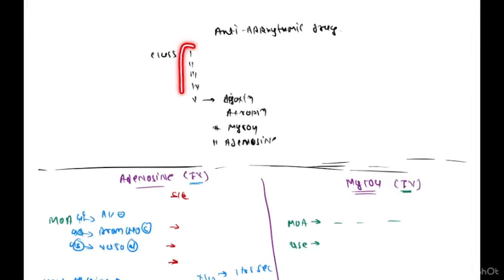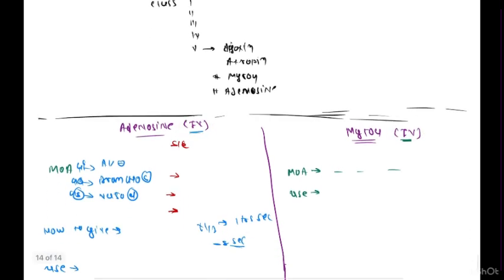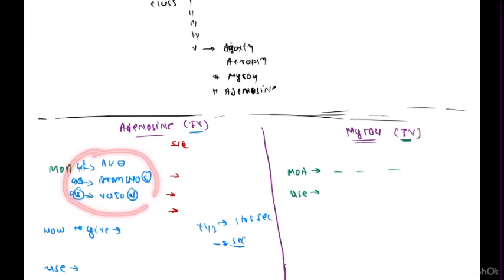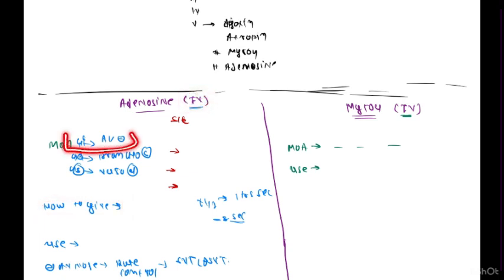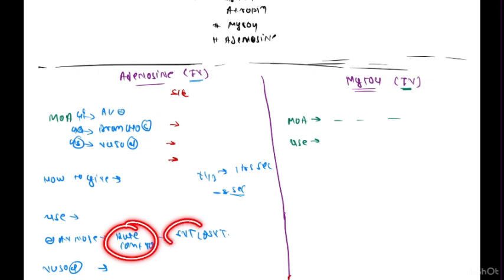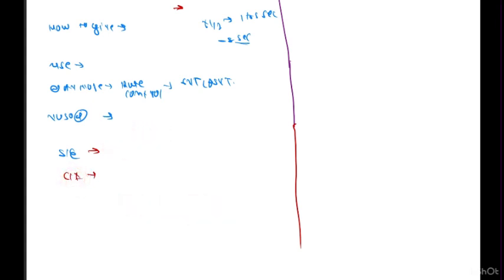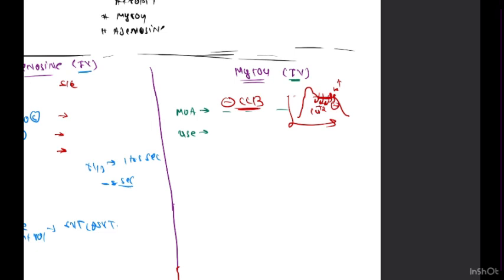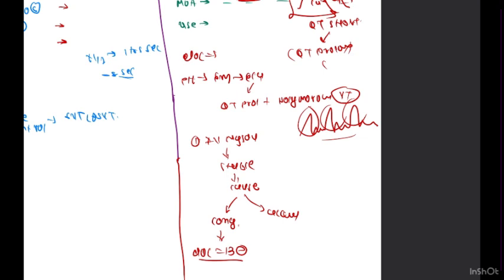Adenosine and mgso4 as anti arrhythmic drug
Concise and conceptual